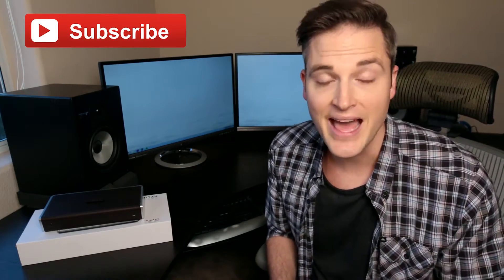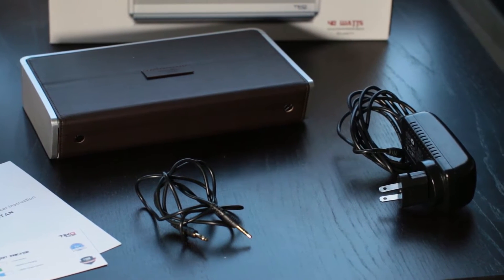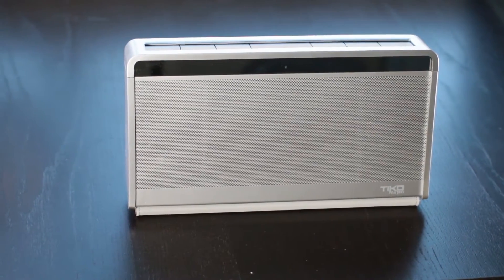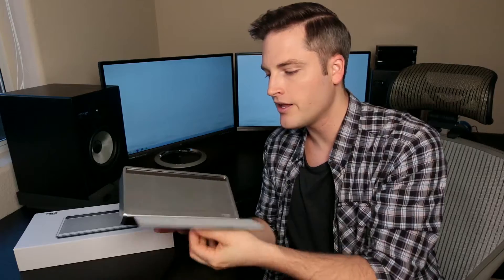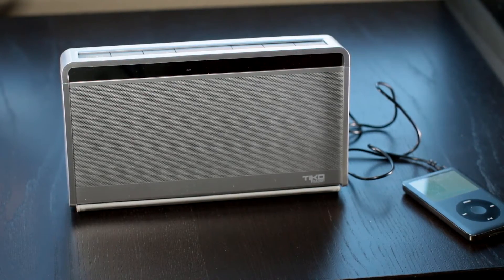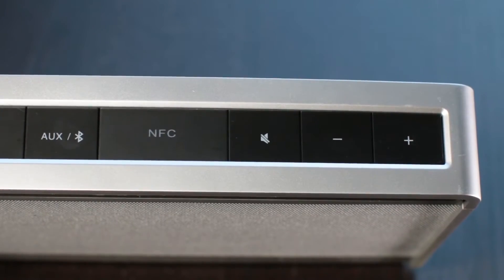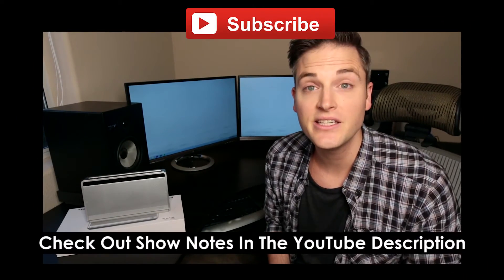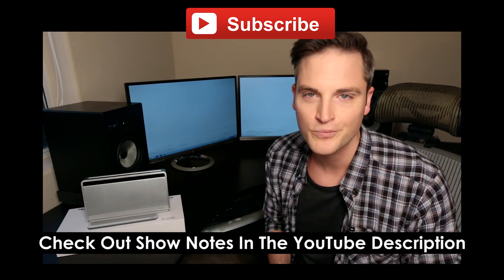Portable Speaker Review - TITAN Wireless Bluetooth Speaker by Tiko Nation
Check out the TITAN Portable Speaker by Tiko Nation Here is the Tiko Nation 40w Wireless Speaker on Amazon (Amazon)

In this video I review a TITAN by Tiko Nation. The TITAN by Tiko Nation has crystal clear, quality sound, with its x4-10 watt speakers coupled with designer looks and portability. If you are looking for high end Bluetooth speakers is definitely among the best portable systems, especially if you are looking for budget audiophile speakers.

GREY - Titan by Tiko Nation Specs:
* Supports A2DP wireless audio transmission protocol
* Built-in rechargeable Li-ion battery
* USB 2.0 supports external charging
* Supports external audio Aux input
* NFC quick paring function

(Amazon)

Lens
Canon EF-S 10-22mm f/3.5-4.5 USM SLR Lens

Lighting
Westcott 3-Light uLite Kit

Tripods
Manfrotto 701HDV,755XBK Video Kit

Microphone
RODE VideoMic Studio Boom Kit

This VIDEO was  EDITED with Adobe Premiere on a PC. Yep.

About this video:
In this Portable Speakers Review video Sean Cannell from THiNK Media TV test the TITAN. As far as wireless portable speakers go, the TITAN stands out with with crystal clear sound and classy design. If you are looking for a portable speaker or researching wireless speakers, check out the TITAN by Tiko Nation, a sure candidate among the best sounding bluetooth speaker of 2015.